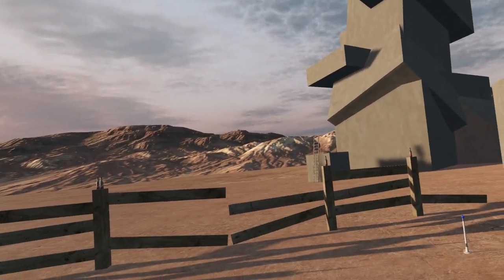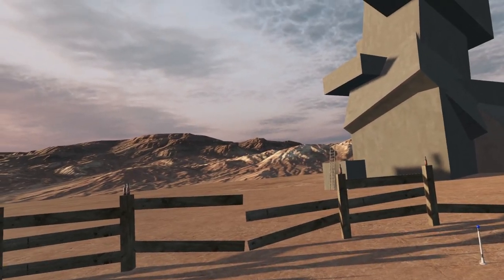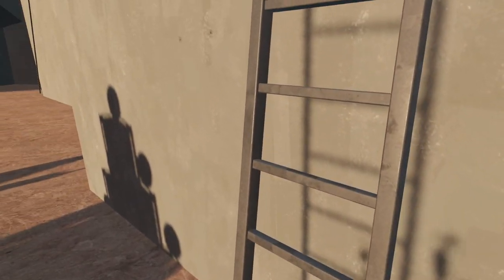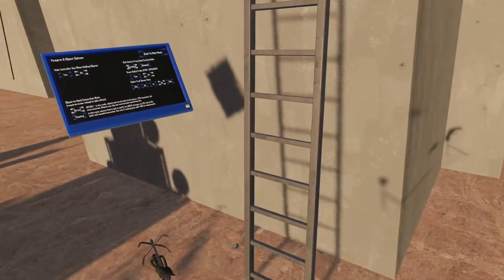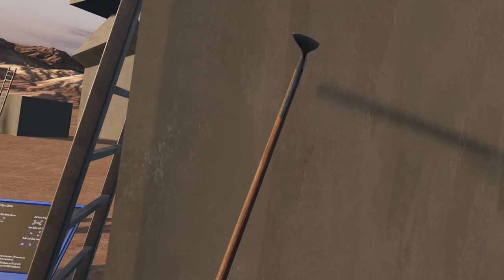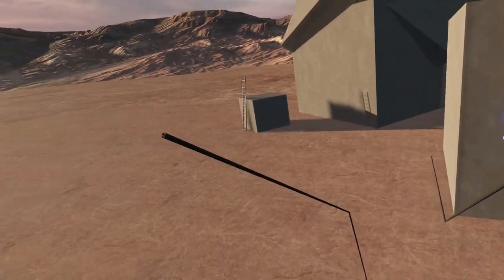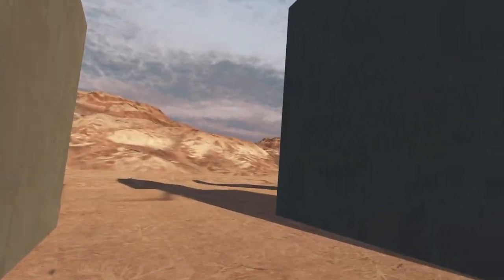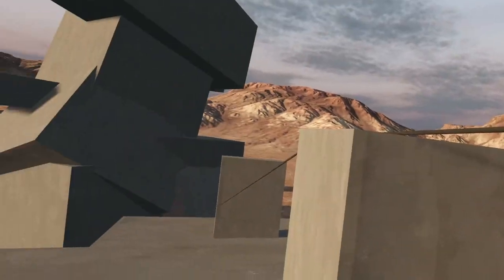H3VR Early Access Devlog: Update 99 Alpha 4 - Grappling Rope Sliding, Fixed T&H Scoring & MP412 Rex